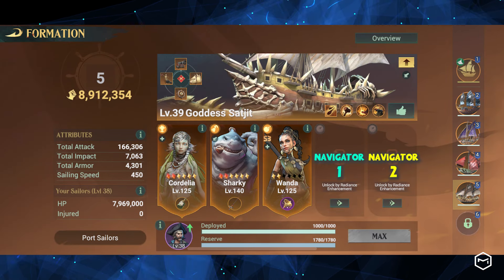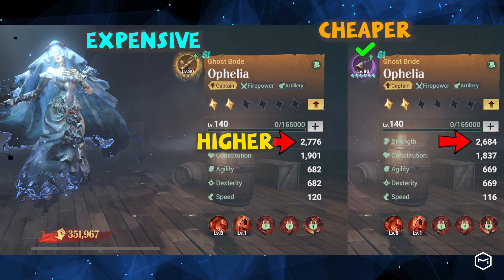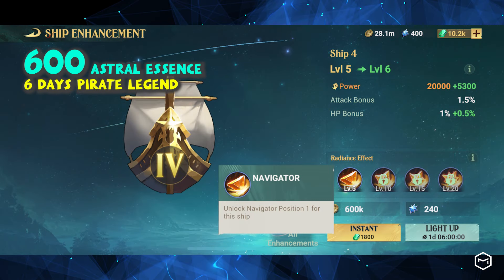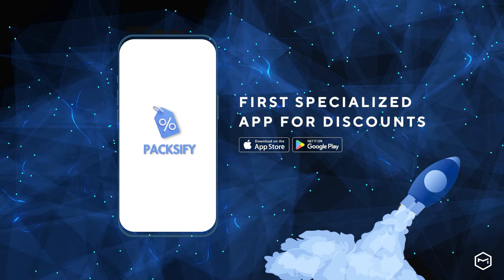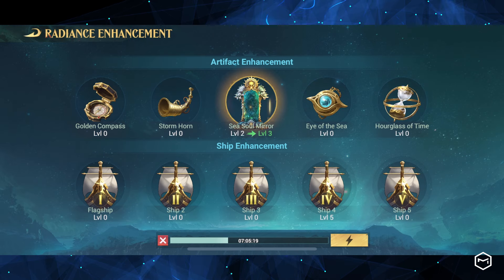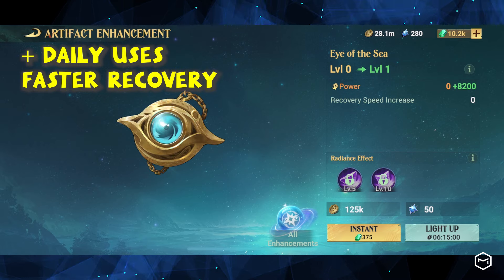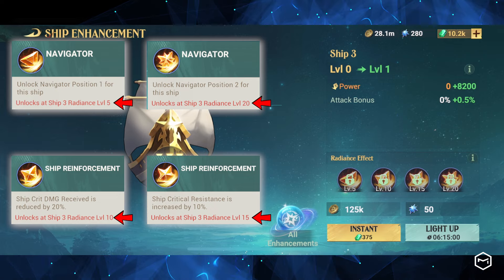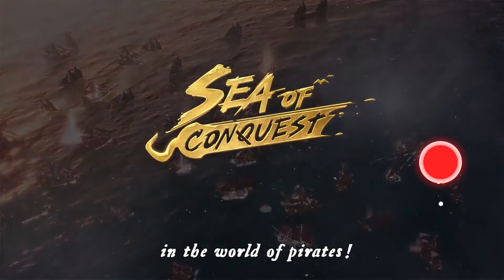Sea of Conquest Tips to Get Navigator Fast & Radiance Enhancement Guide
00:00 Intro
00:19 Navigator
01:25 Resources
02:07 Packsify
03:28 Radiance Enhancement

Welcome back to the Meta Instincts channel! In today's video, we'll be diving into the recent updates in Sea of Conquest, specifically focusing on the new Navigator feature and Radiance Enhancement. These features are game-changers, allowing players to equip their ships with additional heroes and powerful enhancements. We'll guide you through optimizing these updates to stay ahead of the competition.

Navigator: Equipping Your Ship
The Navigator feature allows you to equip ships with a fourth and fifth hero, significantly boosting your ship's attributes. However, it's essential to understand that the Navigator functions more like a gear than a traditional hero. Navigators do not participate in battles or launch attacks, and bonuses from trinkets, such as the 27% critical rate from Cross Spear, do not apply to the ship. Instead, only 30% of their attributes, including strength, dexterity, constitution, and agility, are contributed to the ship.

To maximize your ship's potential, consider the following tips:

Legendary Heroes and Trinkets: Equipping a legendary hero with a legendary trinket provides a higher attribute contribution than an epic or rare combination. However, max-level legendary trinkets might be impractical for Navigators due to their high cost. Opt for practical choices like the Tyrant's Hand epic trinket.
Hero Selection: Any unused legendary hero can be chosen as a Navigator. While Firepower, Defensive, and Support heroes are available, extra legendary defensive and support heroes are typically scarce. Therefore, legendary Firepower heroes are generally the best choice for a Navigator.
Astral Essence: The Key Resource
Astral Essence is crucial for enhancing Radiance in the game. You can obtain up to 320 Astral Essence daily from Legends of Conquest by completing daily missions and achieving high rankings. Additionally, earning 100 Astral Essence from daily Pirate Legend missions means you can unlock the first Navigator on a ship in just six days.

For those looking to boost their Astral Essence quickly, consider purchasing from Value Packs, Weekly Specials, and Monthly Special Deals.

Radiance Enhancement: Boosting Your Ship's Power
Radiance Enhancement consists of artifacts and ship enhancements. Each enhancement unlocks power and Radiance effects at specific levels. Here's a quick rundown of the essential enhancements:

Golden Compass: Grants more daily uses and reduces quick exploration and treasure hunt costs. However, it's less useful after fully exploring the map, so it's not a priority.
Storm Horn: Increases usage limit, duration, and sailing speed. However, due to the abundance of horns from treasure hunts, it's also not a priority.
Sea Soul Mirror: Highly recommended, as it reduces Echo and Hymm conchs required for daily recruitment and increases construction speed by up to 5%. This enhancement saves money and time.
Eye of the Sea: Reduces recovery time and increases teleportation limits and sailing speed. Not a priority due to low daily teleportation use.
Hourglass: Reduces construction, production, and stargaze time by up to an additional 12 hours. Its Radiance effect increases sailing speed and enables auto-trade with the smuggling warrant. This is a highly recommended enhancement.
Ship Enhancement: Leveling Up for Success
Ship enhancement is a time-consuming process with each ship having 30 levels of enhancements. Upgrading increases the ship's attack and HP bonuses and unlocks Radiance effects at levels 5, 10, 15, and 20. Notably:

Level 5 and 20: Unlock the first and second Navigators on the ship.
Level 10: Reduces critical damage received by 20%.
Level 15: Increases critical resistance by 10%.
These enhancements are particularly beneficial against enemies relying on critical hits. We recommend prioritizing battleship enhancements to level 5, followed by flagship upgrades. Once these reach level 5, focus on completing the Sea Soul Mirror and Hourglass enhancements before gradually upgrading battleships to level 20.

By following these strategies, you'll be well-equipped to dominate the seas and outpace other players. Happy sailing!